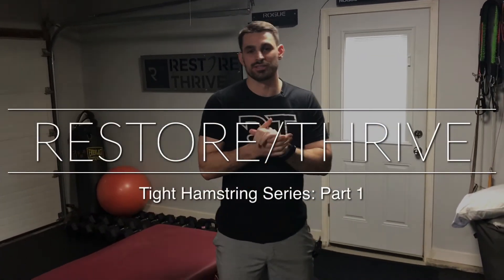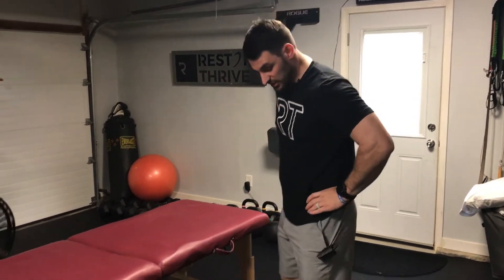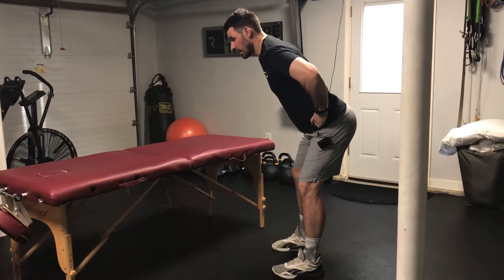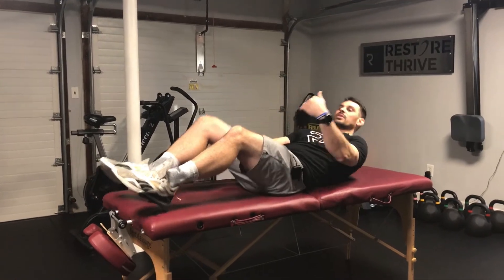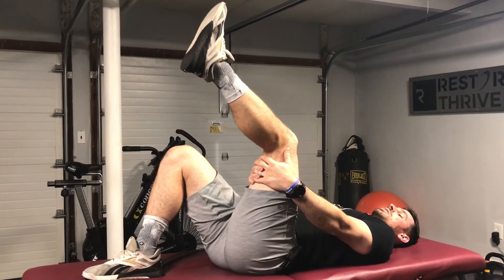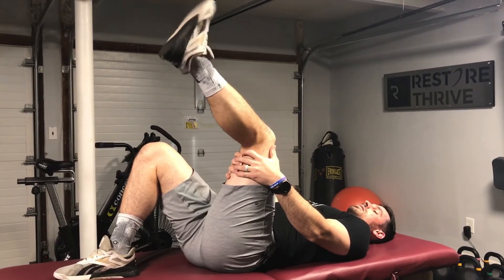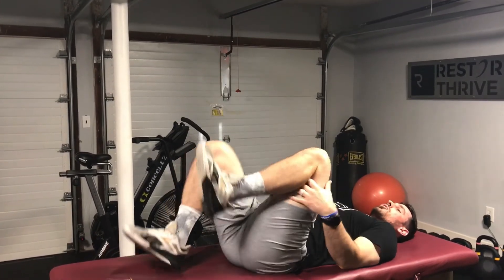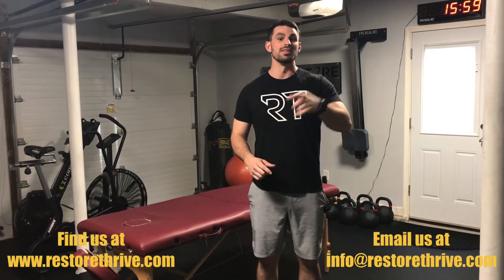Tight Hamstring Series: Part 1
Has your most recent deadlift session left your with a tight hammies? Or did you just wake up stiff in your legs and back this morning? This series is for you! And if you need more help and live the Overland Park, Kansas area, you can find us